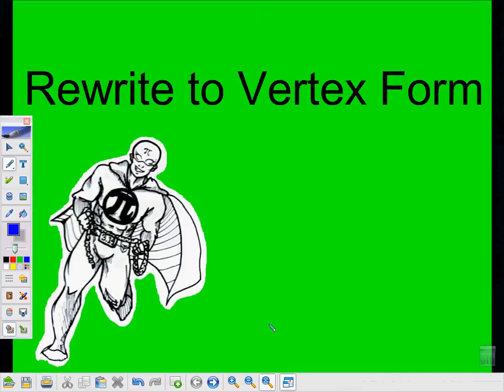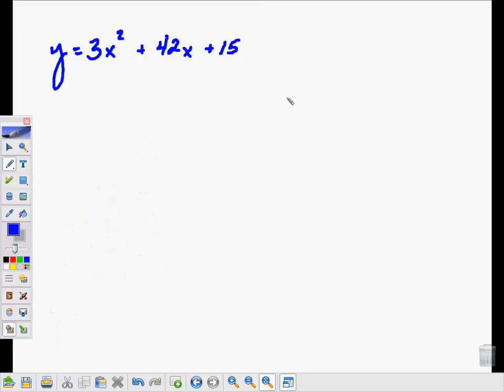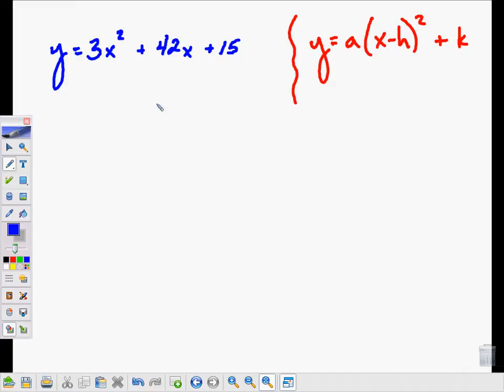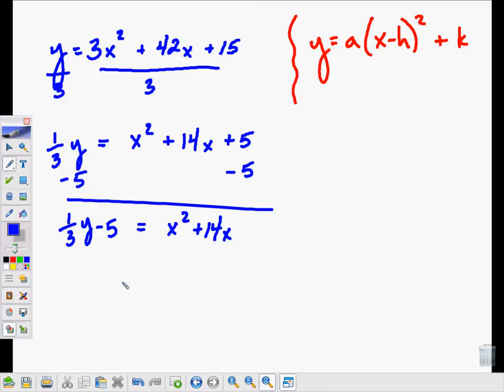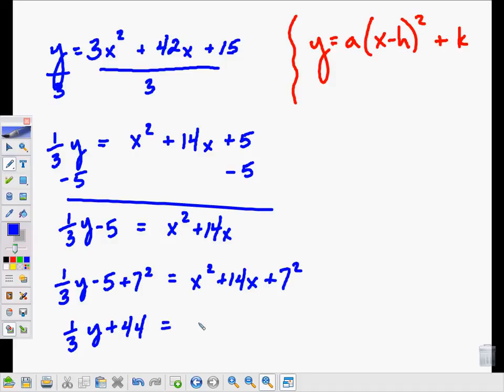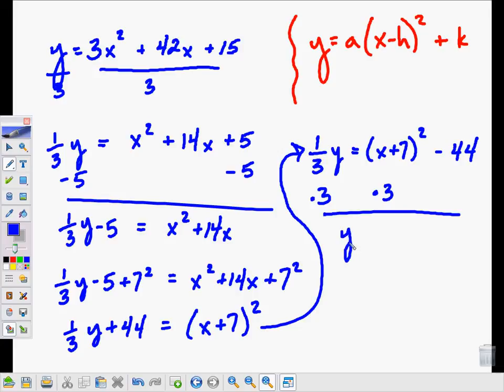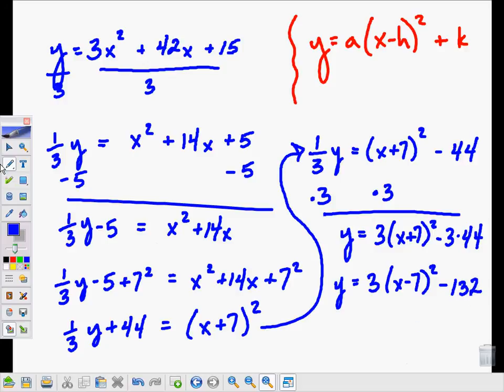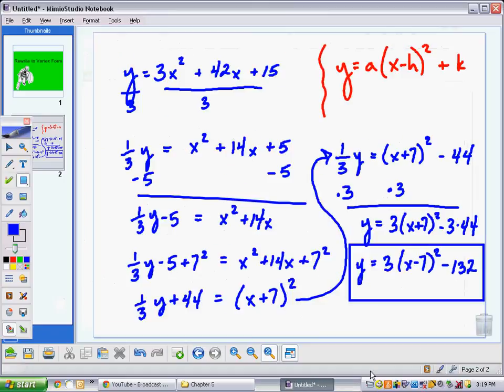Rewrite Quadratics from Standard to Vertex Form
This video describes the process to rewrite a quadratic function from standard to vertex form.

Video response for muhammad kahn, I hope I helped.